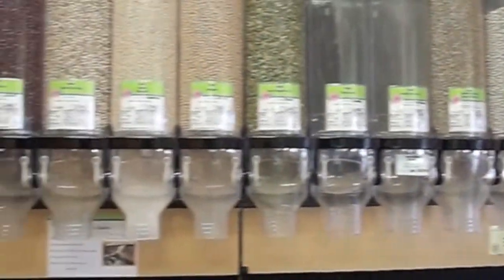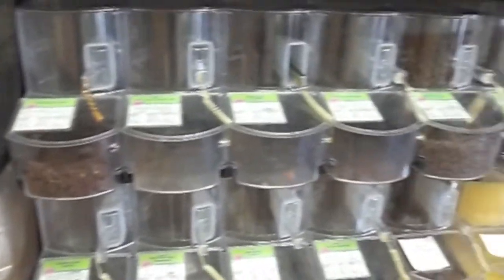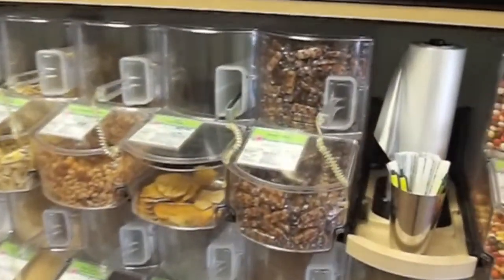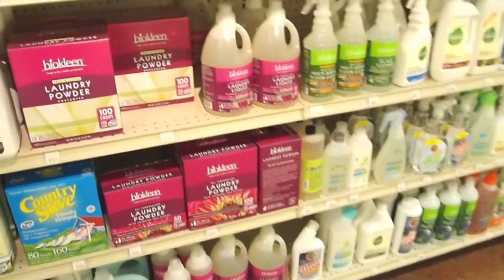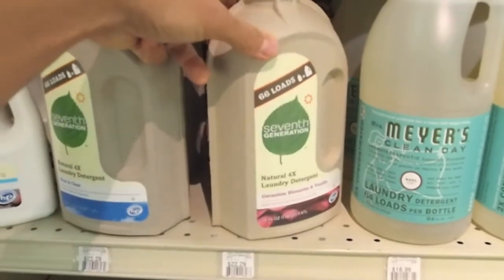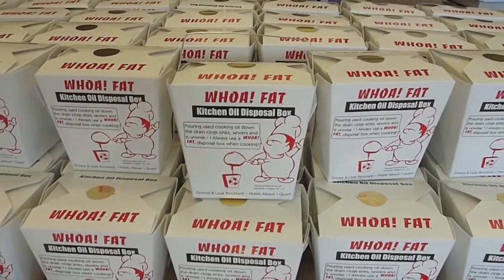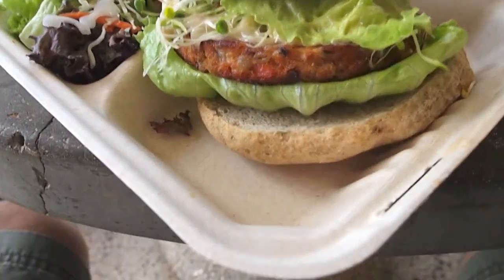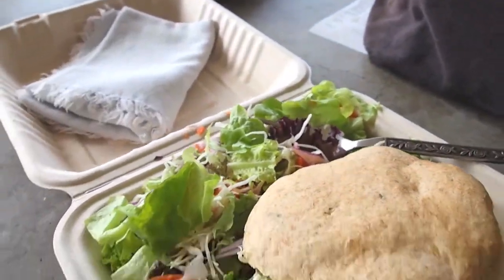Preview: Carrot Mob at Kale's Natural Foods